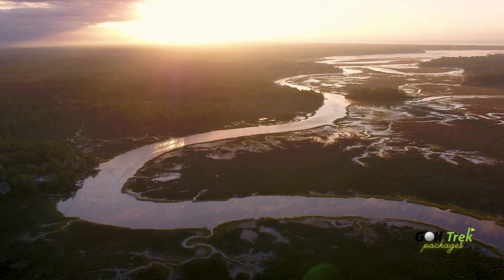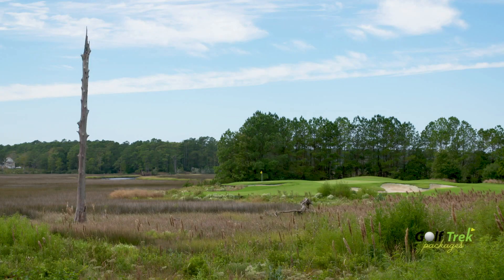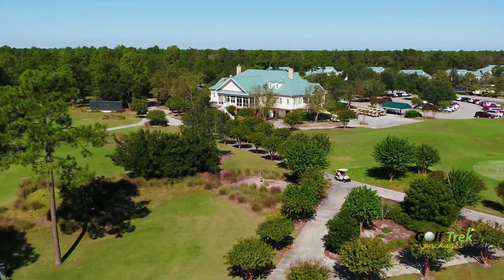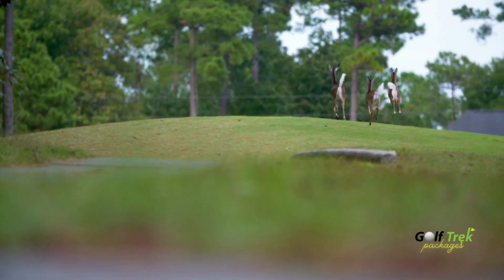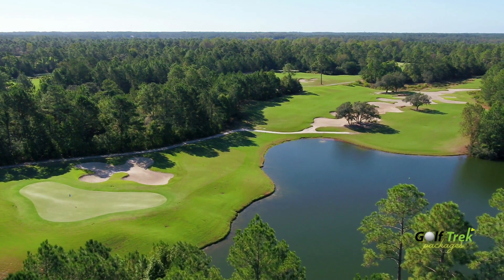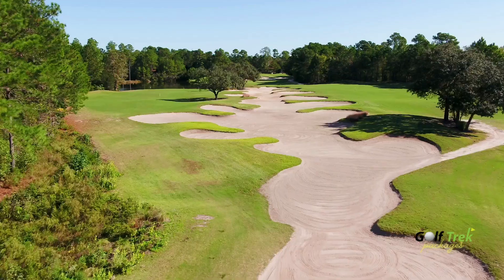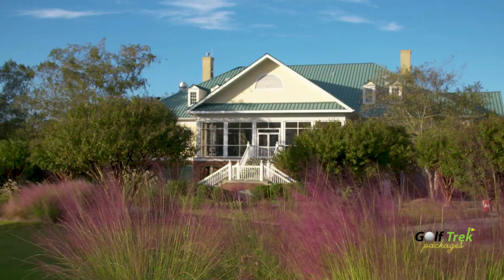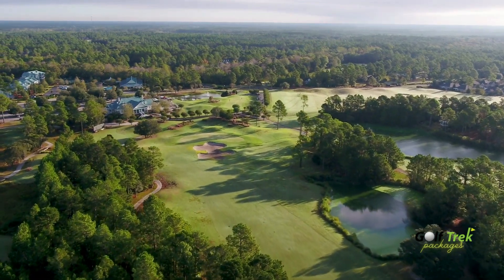Carolina National Golf Club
Carolina National Golf Club is a 27-hole Fred Couples signature golf course. Winding through rich low country terrain, the course features several dramatic views of the Lockwood Folly River and has been recognized by Golf Digest as one of the finest courses on the eastern seaboard. With over 100 acres of wetlands

Carolina National is 27 championship holes comprised of three nine-hole courses, each with its own distinct characteristics and named for the large native birds that can often be seen during a round- the Egret, the Heron, & the Ibis.